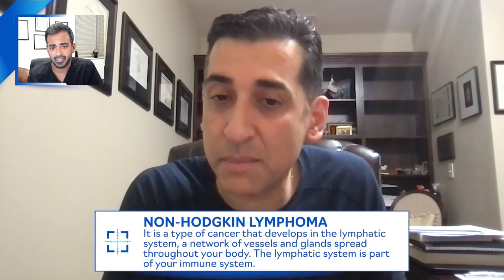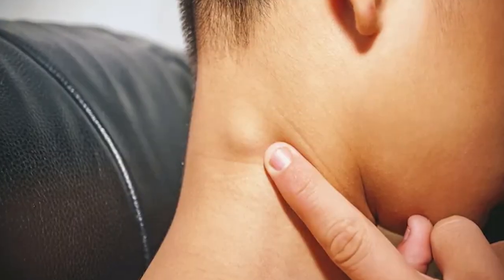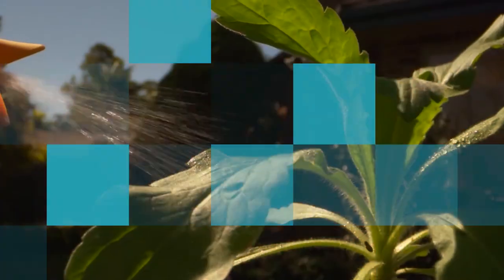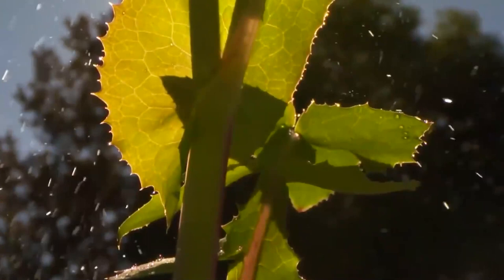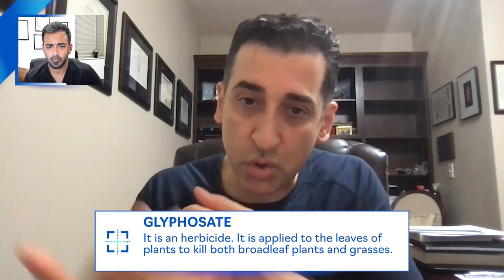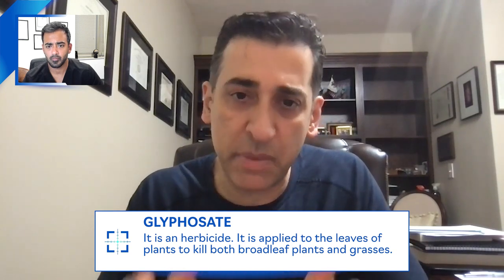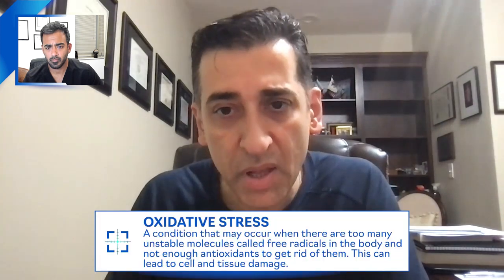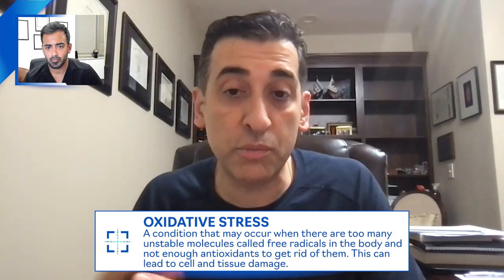Can RoundUp cause Lymphoma?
Check out Dr. Nabhan's channel: @chadinabhanandhealthcareun4665